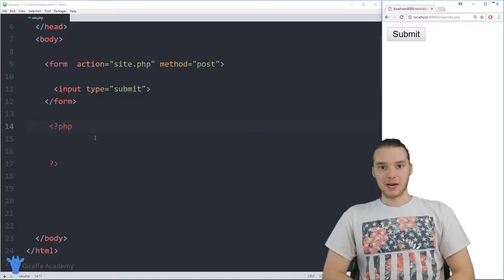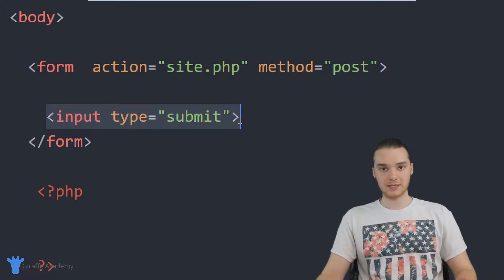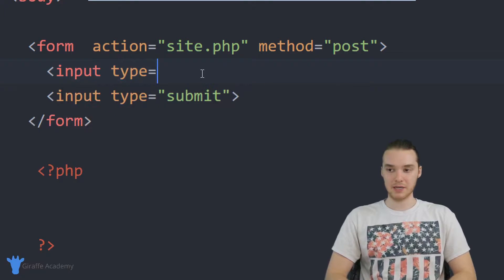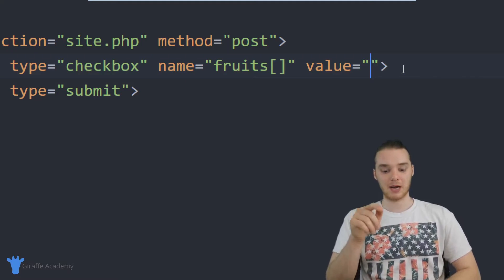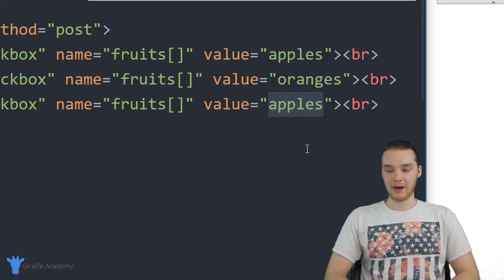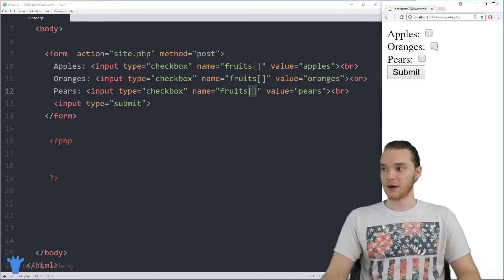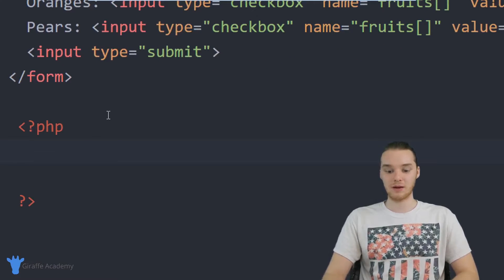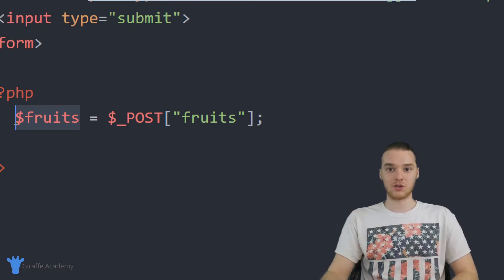Using Checkboxes | PHP | Tutorial 16